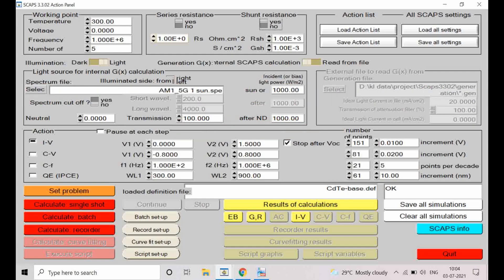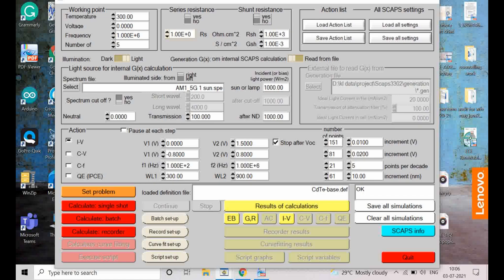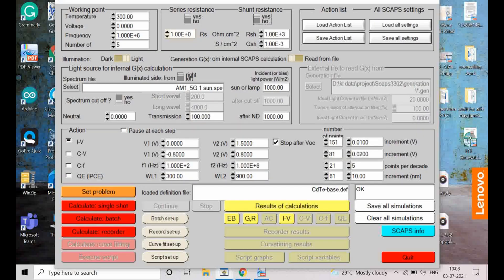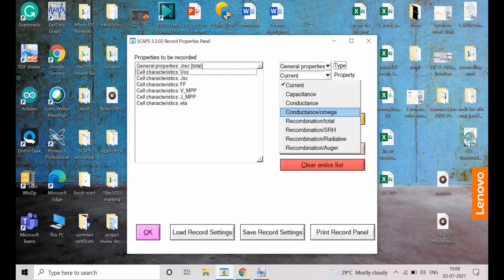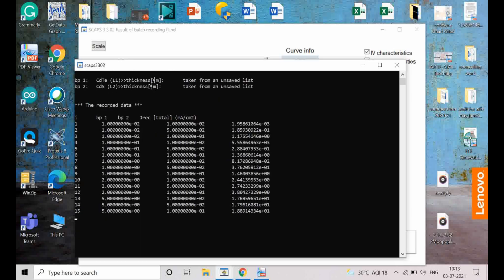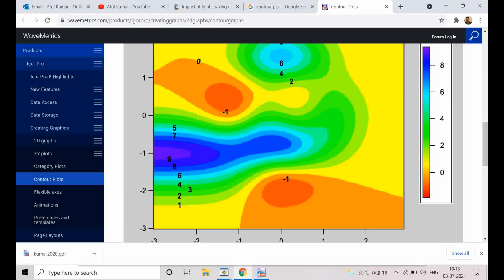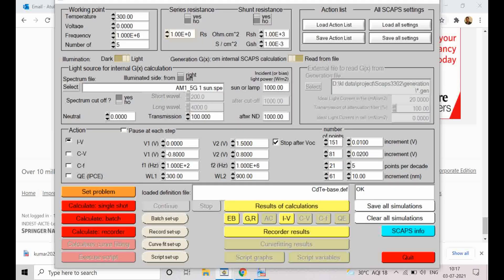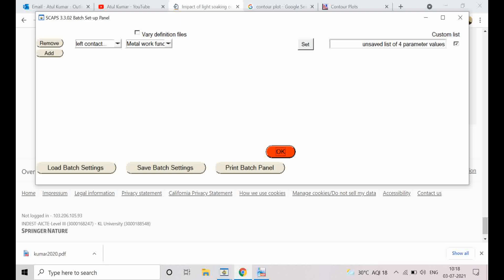Session 10: Plot any desired simulation in SCAPS using Batch and Recorder setup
M. Burgelman, P. Nollet and S. Degrave, "Modelling polycrystalline semiconductor solar cells", Thin Solid Films, 361-362, 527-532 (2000);